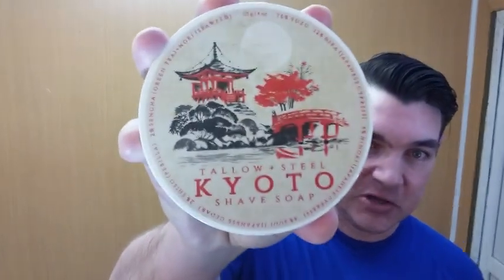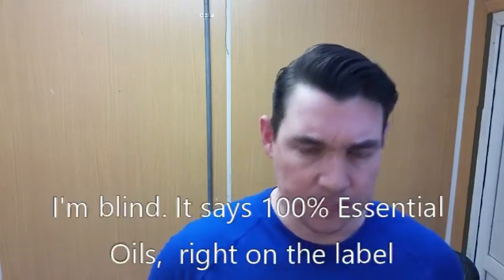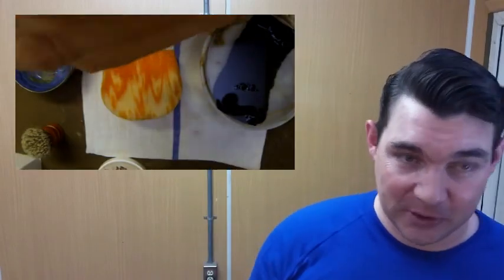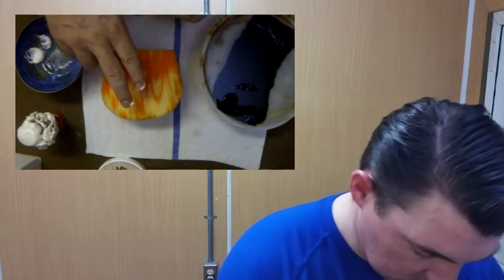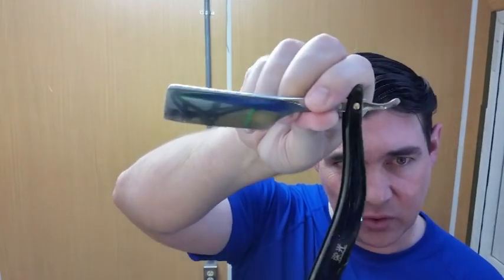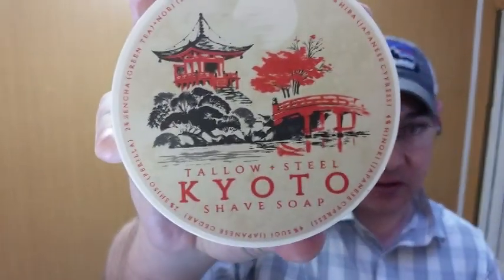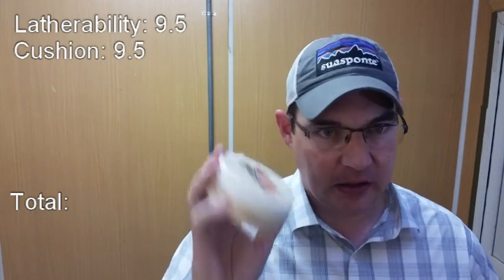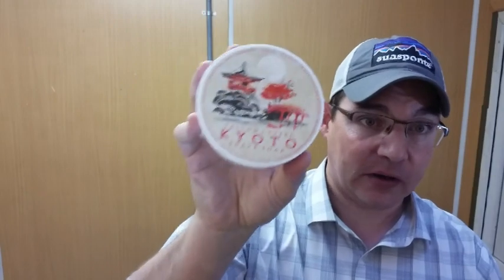Tallow + Steel Kyoto Review and Straight Razor Shave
This is my first use and initial impressions / review of Tallow + Steel's Kyoto. This is in their V3 base, which was made to allow the scent notes to come through instead of the soap base itself. This is a citrus and cedar based scent, and it is extremely well crafted. The lather quality is just short of being classed among elite level soaps, for the time being. Packaging, however, is absolutely world class. Much care went into the design, showing the artisan really does take pride in their product, and rightly so.

For more videos, wet-shaving discussions, and other topics, stop on by The Shaving Cadre! The owners Dave, Chris and Chad are doing something unique to the forum world, and it's growing daily! Hope to see you there!

I try to respond to all comments, and am always looking for ways to improve my videos.